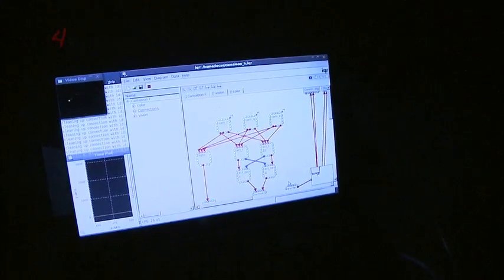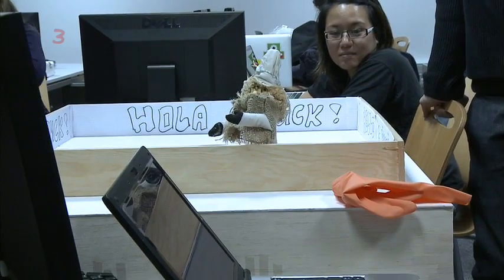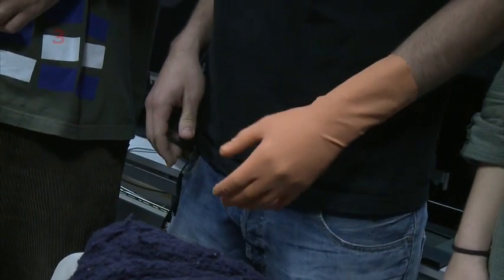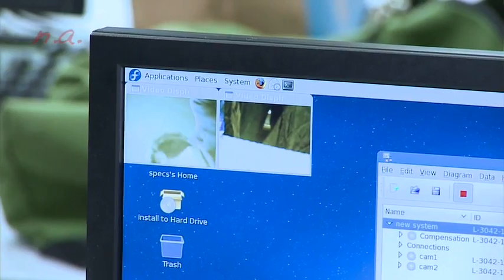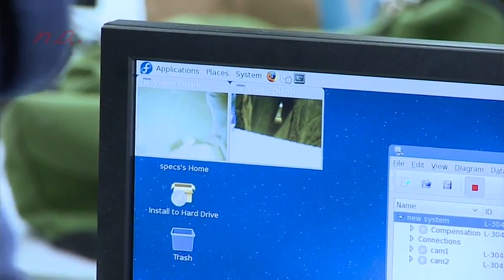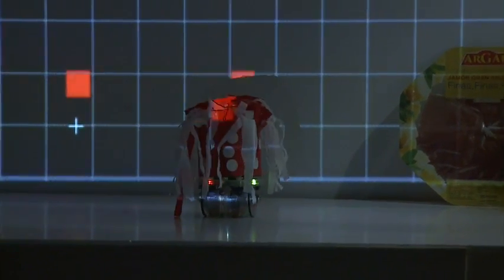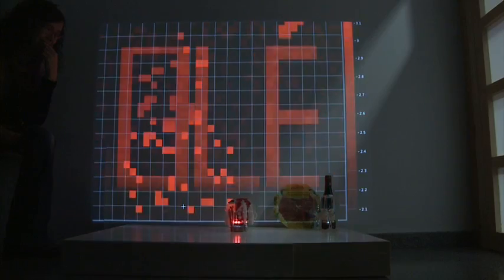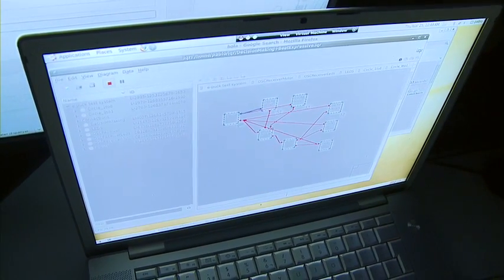CSIM'09-10 SDIC class presentations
Students of the UPF's CSIM course presented their projects done for the class System Design, Integration and Control (SDIC), March 2010. The projects showed a high tendency towards the dressing-up of small robots...